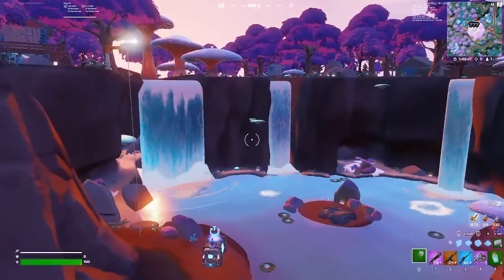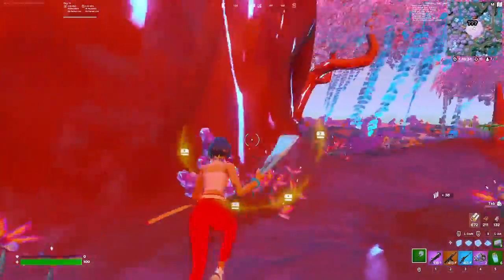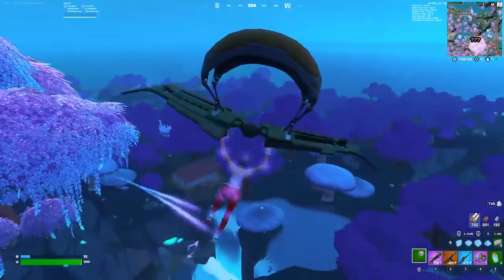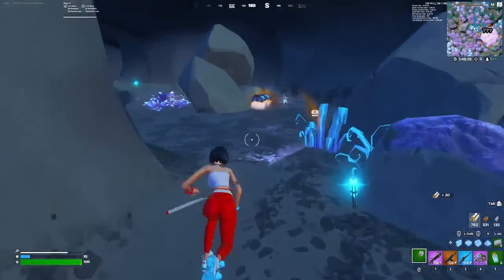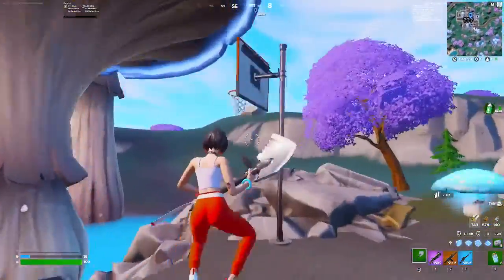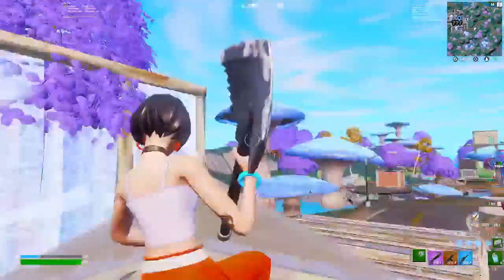Everything new in the new season!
Like and sub!